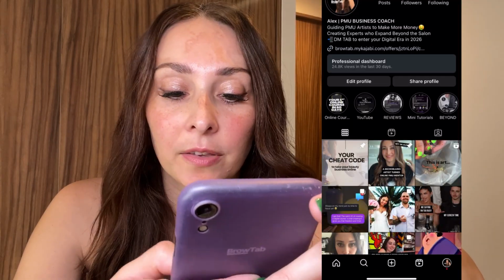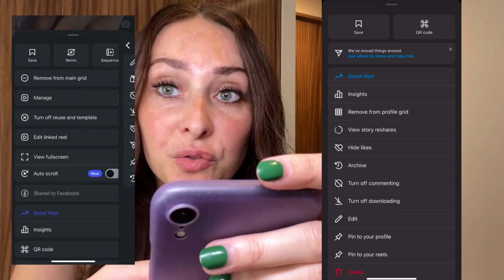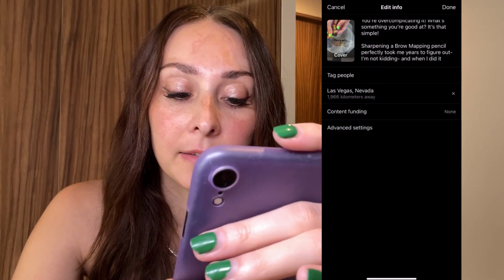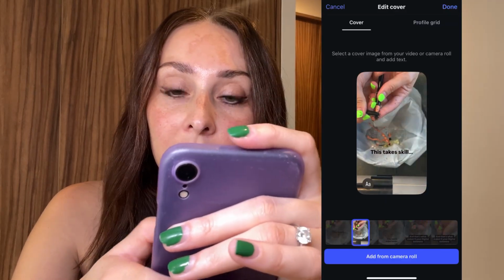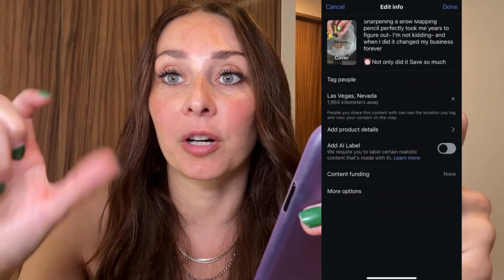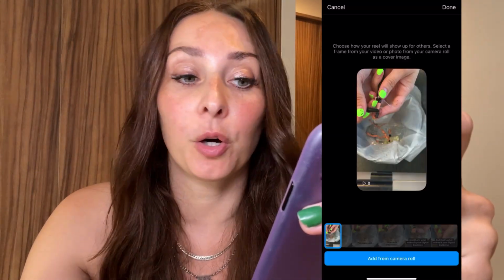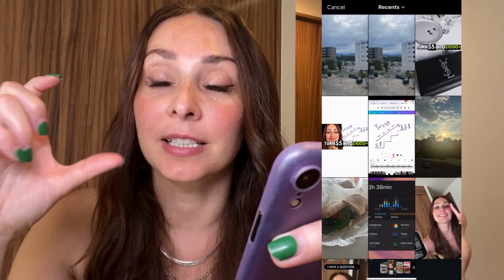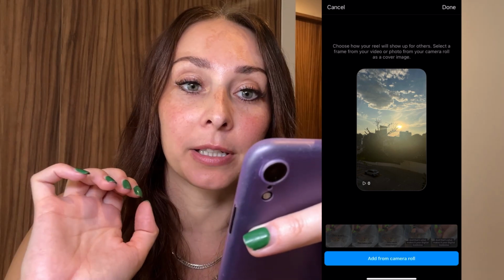How to Edit Instagram Reel Covers After Posting (2026)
How to align your Instagram Reel covers perfectly to the grid so you maintain a professional, high-ticket aesthetic for your  business.

Make your Instagram Reel covers fit your grid, look more aesthetic, and tell your audience exactly what you content is about and how it can serve them

If you choose a part of your video to be your Instagram video cover photo, or you add a photo from your camera roll it may not fit the Instagram Feed square as you would like it to.

Ever forget to adjust your Reel cover after posting? This video offers a simple fix, showing you exactly how to edit your existing instagram reels covers. Learn how to make a reel visually appealing and ensure your reels instagram content gets discovered beyond your follower feed with these quick how to edit reels tips. I'll guide you through the process, just as I've done for over 50 digital products, helping you skip the struggle and get straight to making money.

In this video, we cover:
Step by step How to choose a cover photo from the Reel itself
How to choose a cover photo from your camera roll
How to make sure the cover photo best fits your feed
Why having cover photos is important to help your content reach you ideal audience, expand your reach, following and gorw your business

Follow this quick tutorial to line up your Instagram Rell cover photo so it better fits your Instagram feed, and helps your content stand out on the explore page

Comment Bio for your Free guide to create and Instagram Bio that Covers- AKA Sells

Watch the Full series:
Passive income Blueprint Playlist- How to Create and Sell your 1st Digital Product

Take the next Step- Start Making Passive income online and Join Online Rich Academy:

How to edit your Instagram Reel covers outline:
00:00 How to adjust your Instagram Reel Cover photo to fit your feed
00:25 The importance of having reel covers
00:25 How to edit your reel cover after your reel has been posted
00:59 Choose a reel cover from a clip of your reel
01:22 Upload a reel cover from your camera roll
01:49 Importance of the cover photo for the explore page and reach
02:11 Importance of the cover photo on your feed to tell your audience that they are in the right place
02:59 Using a camera roll photo Vs a clip of your reel